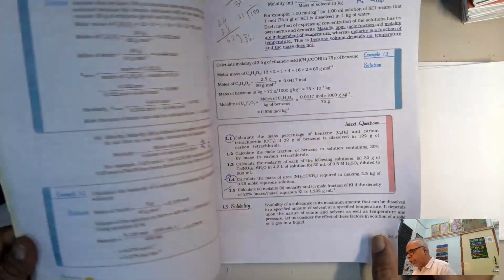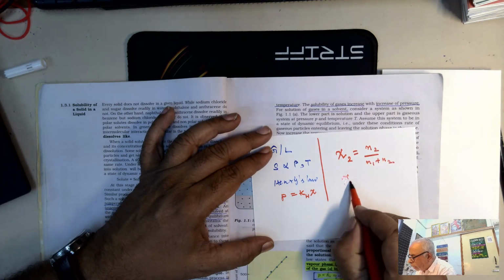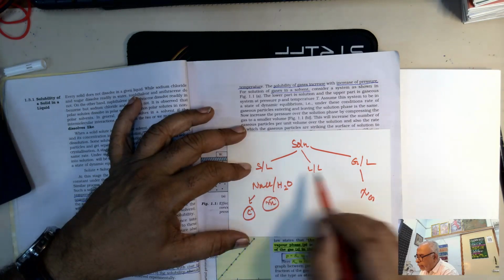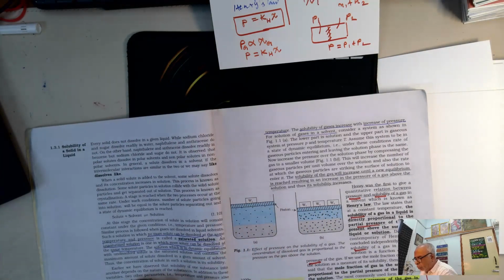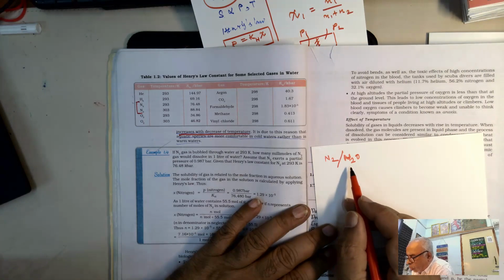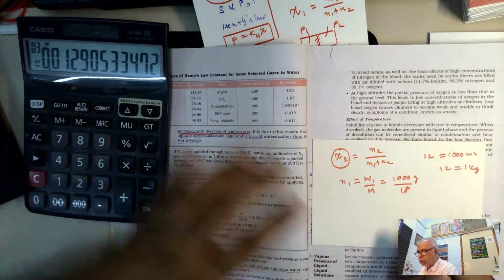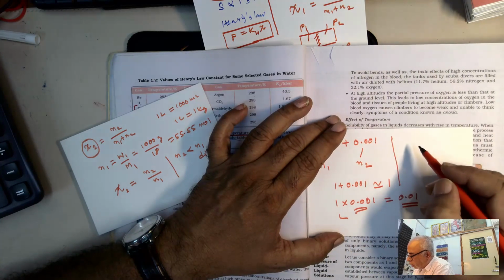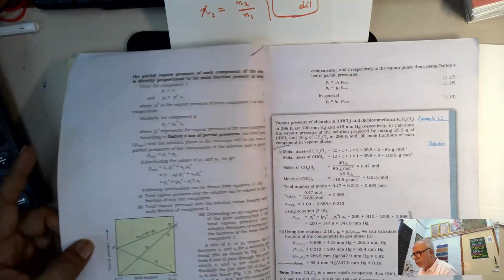Henry's Law in Gas Liquid System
Henry's law in Gas liquid solution, class 12, chemistry, Solution